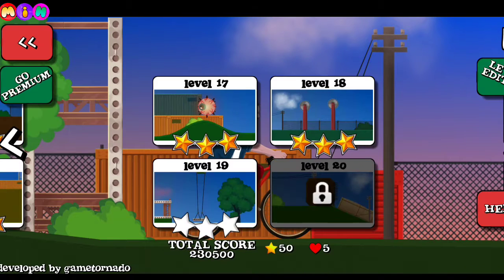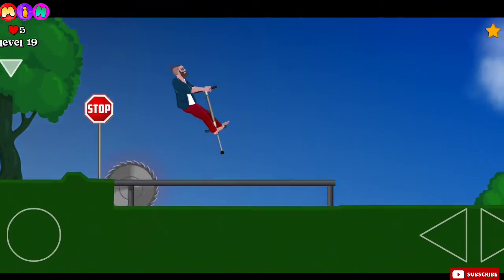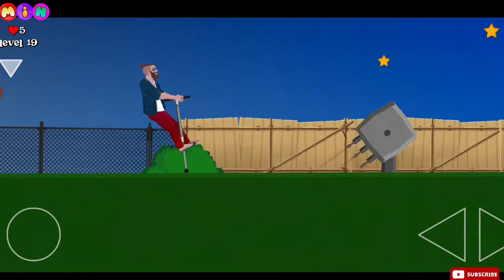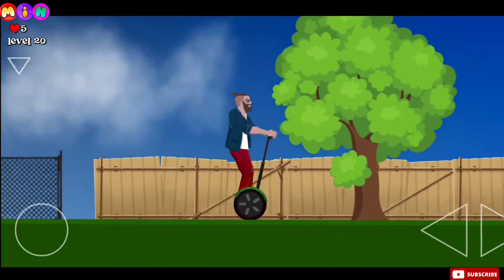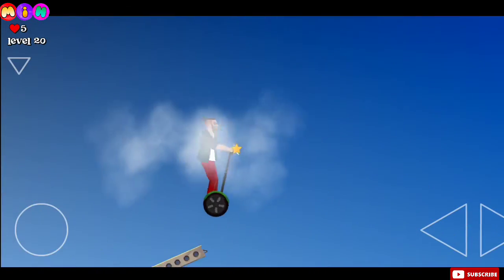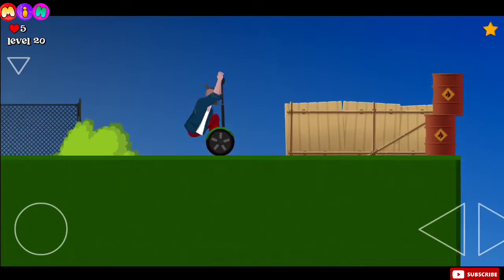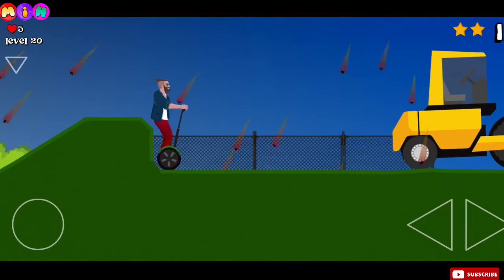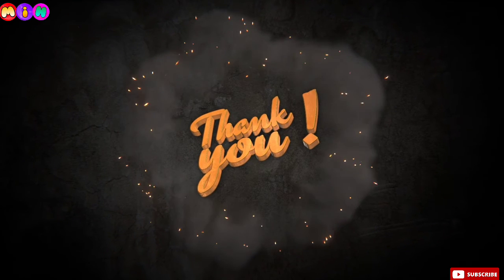Short Rider - Level ( 18 - END) Android Gameplay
Hello Friends,
Today we play Short Rider Android ios game.we play like aPRO. Short RIDER MOST Funny GAME SHORT RIDE inspired from Short Life, Happy Wheels, Guts and Glory Funny Hindi moments gameplay commentary by MiH
Crazy rag-doll game -this time with wheels.

Risk your life by riding in this absolutely crazy game.The ride will be anything but a quiet trail, many deadly dangers will await you in  the Short ride game! Sharp saws, deadly spikes, bombs and countless destructive devices will surely tear you out a limb and even more if you can't avoid them. Each event will be a deadly course and you will need to be agile, and a bit unconscious, to avoid all the pitfalls and manage to collect the three stars of each level.
Are you not happy? Wheels and all kinds of vehicles in this game will make you laugh.